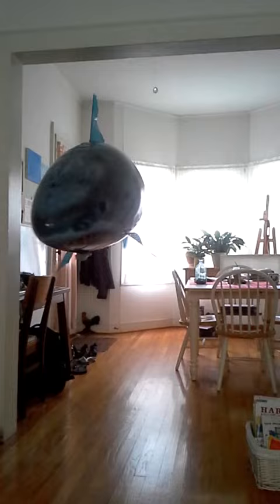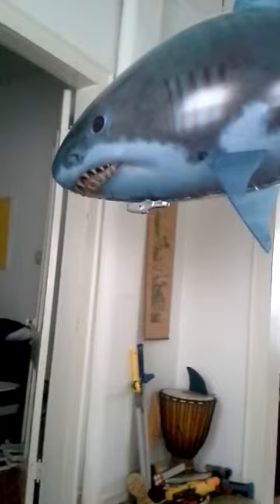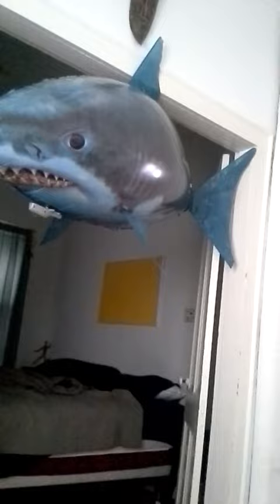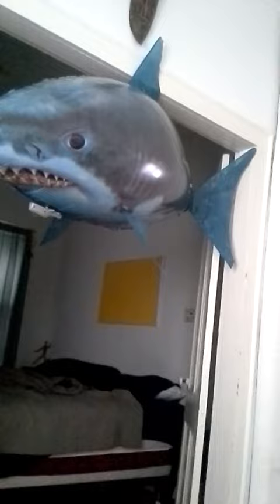L&R Adventures - Living Room Sharkcage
Father and Son adventure team comes face to face with a Great White...in their own living room!